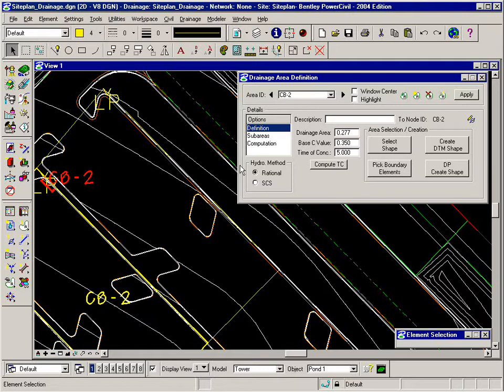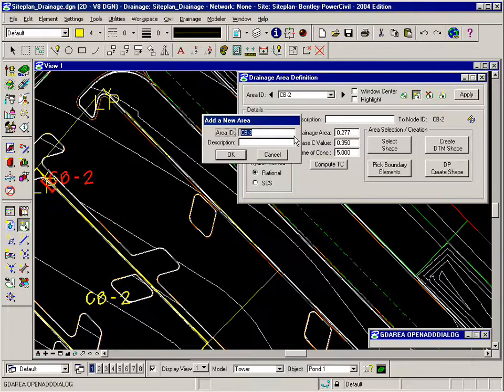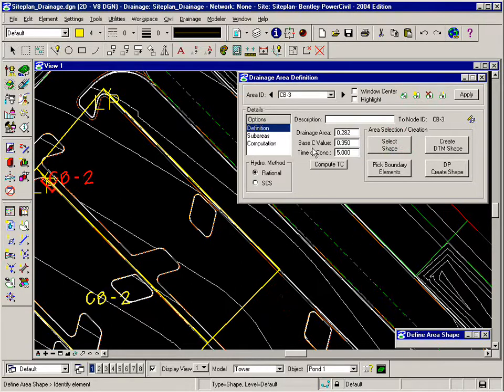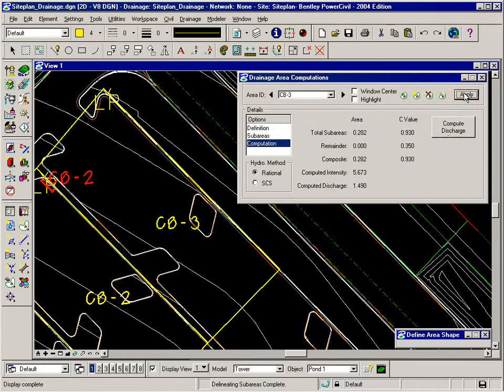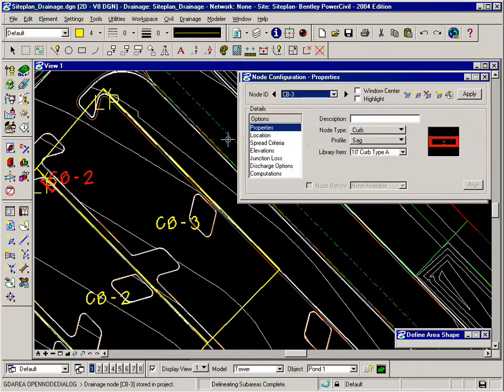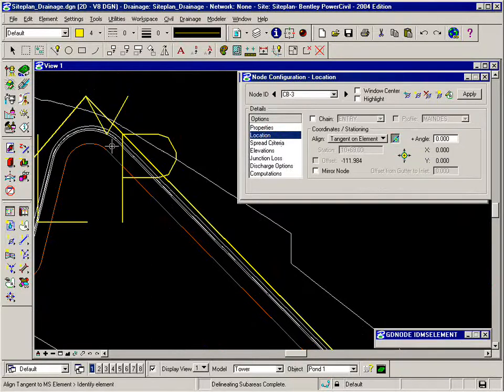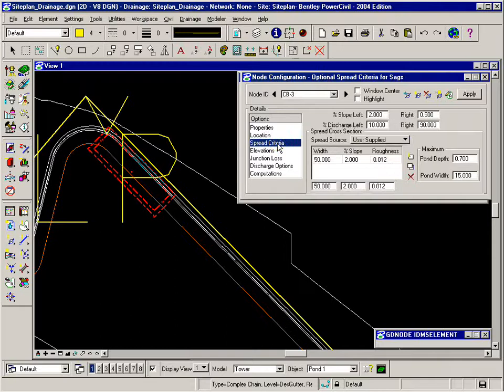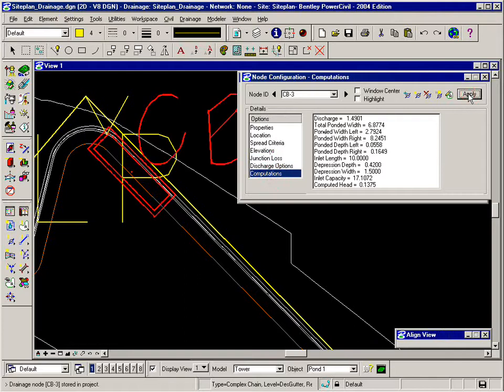Drainage Design Create Area Node CB3